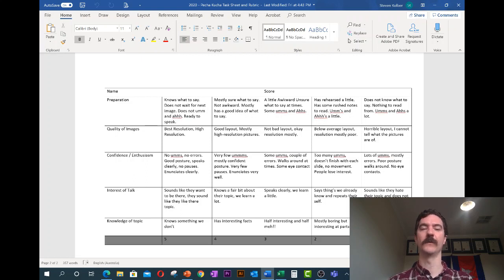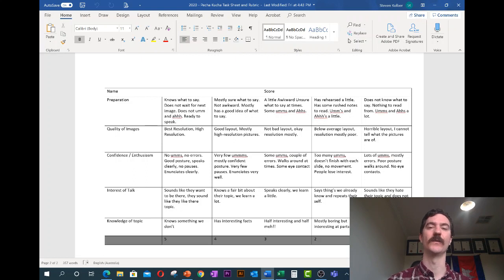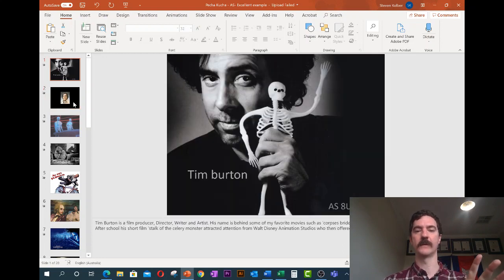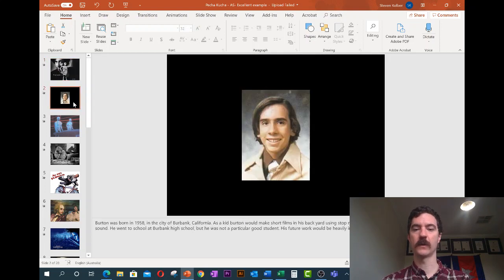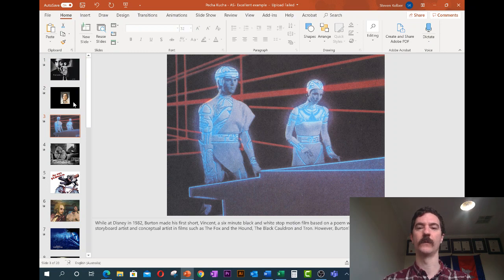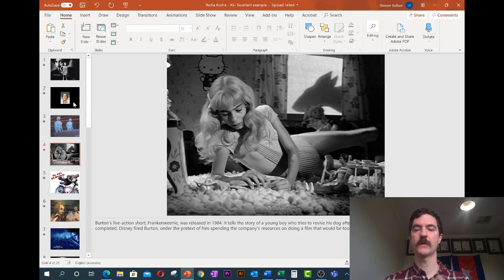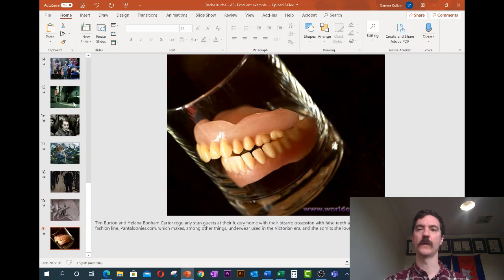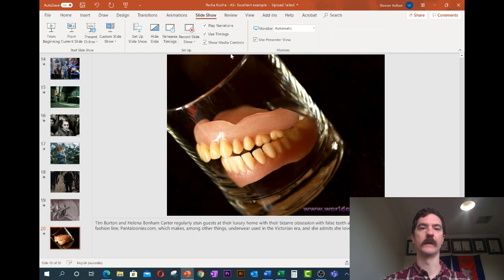Pecha Kucha - 20x20 short speech introduction